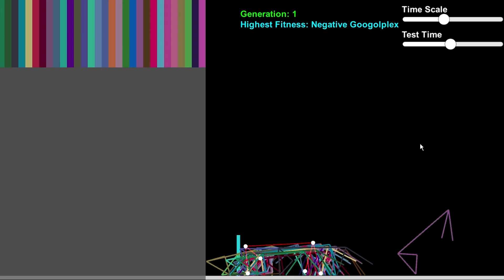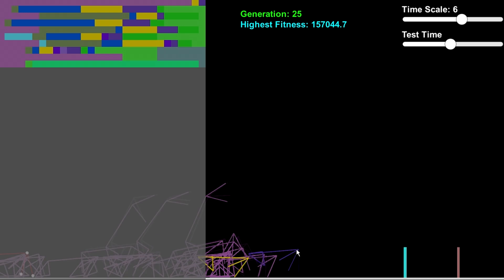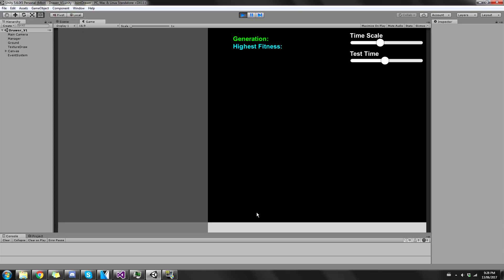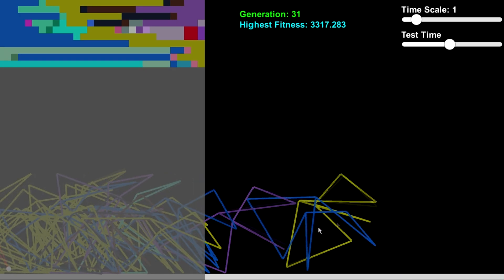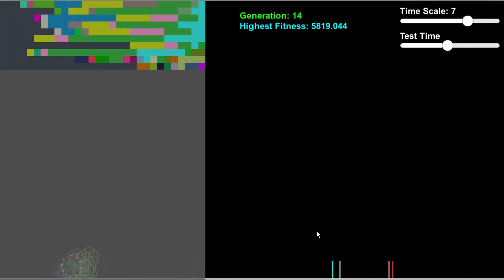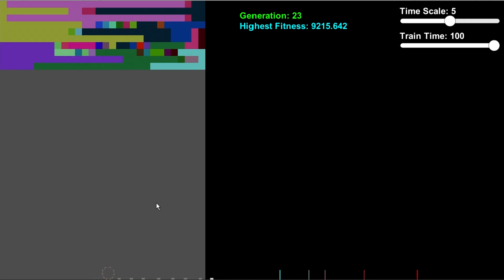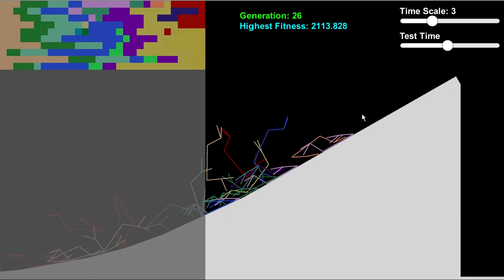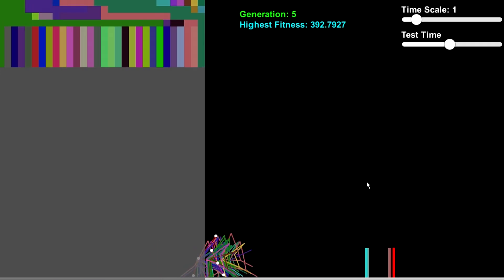Evolving Neural Networks Of Joint Segmented Line Creatures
JSLC or Joint Segmented Line Creatures evolve to run to the right as fast as possible. Creatures that move to the right the fastest will have the higher fitness. Each JSLC can be created by the user by drawing and can consist of a number of joints. Each joint has 3 inputs to the brain. Previous joint speed, max angle flag, and current joint angle. the output of the neural network controls the speed of the joints.